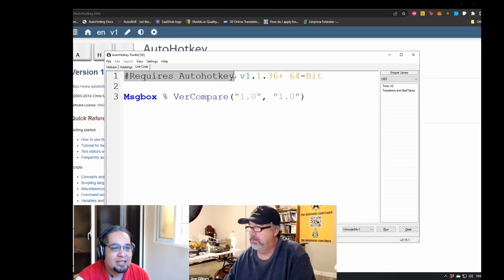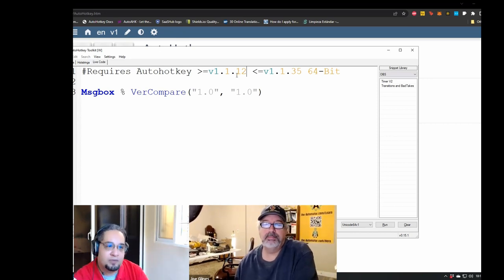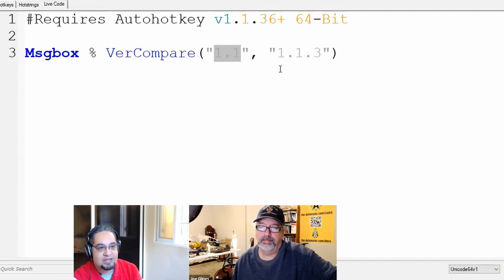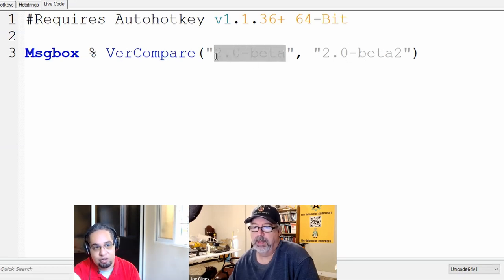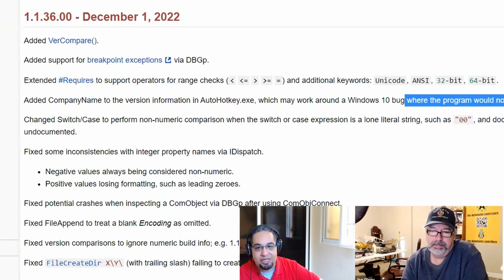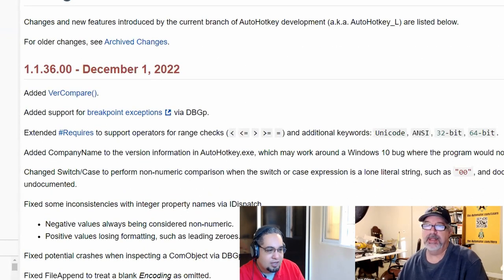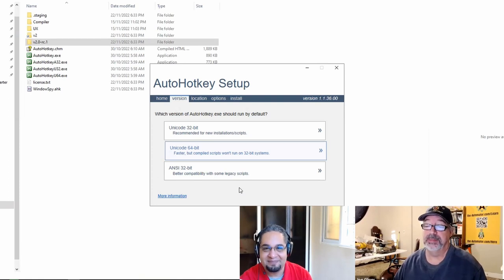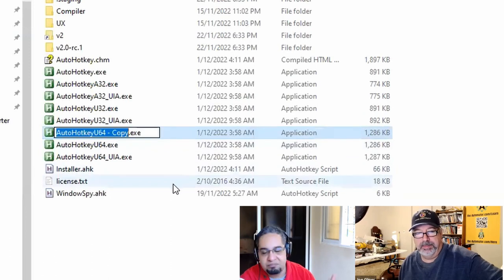AutoHotkey v1.1.36 🔥Unleash the power of AHK with these super cool new features!🔥😲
Lexikos released AutoHotkey v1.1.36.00 today and we noticed some great new functionality which we discuss in this video. We discuss the new options in the requires directive as well as a new comparing versions function and more!

ITLDR: AutoHotkey 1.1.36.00 now supports specifying bitness for requires command and provides new features to help with versioning accuracy.

1. 00:00 🔧 AutoHotkey 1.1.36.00 now supports specifying bitness for requires command.
 1.1 AutoHotkey 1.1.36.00 now allows users to specify bitness when using the requires command.

2. 01:11 🔧 Set a range of versions for aroh hotkey and compare two strings as version strings with the version compare function.
 2.1 You can now set a range of versions for aroh hotkey and restrict whether it's ANSI or Unicode.
 2.2 The version compare function allows you to compare two strings as version strings and returns -1, 0, or 1 depending on the relationship between the two versions.

3. 04:38 🤔 Comparing strings to determine which version is newer requires understanding the meaning behind the digits and numbers.
 3.1 Comparing two strings requires taking into account each decimal and the string values.
 3.2 The function checks for strings and numbers to determine which version is newer, and the URL for the semantic versioning video explains the meanings behind the different digits and numbers.

4. 07:31 🐞 Fixed a bug related to company name in description box, and added new features like switch case for non-numeric comparison and auto-update check.
 4.1 AutoHotkey's newest version has new features and can check for updates on a web page.
 4.2 A bug was tracked down to the company name in the description box, which was fixed with other details.
 4.3 Switch case now performs non-numeric comparison when strings are passed, which can help with sorting lists correctly.

5. 10:53 🔧 AutoHotkey V35 fixes the issue of not creating folders when using ahk Create with a backslash at the end, and provides two different setup options.
 5.1 The latest version of Firebase (V35) fixes the issue of not creating folders when using Firebase Create with a backslash at the end, and provides two different options for setup.
 5.2 Clicking "Install as an additional version" will create a new folder for the new version, while the custom installation will update the existing files.

6. 13:09 🤔 In certain cases, 32-bit versions may be required.
 6.1 It is recommended to use 64-bit versions, but in some specific situations 32-bit may be necessary.

7. 14:49 💻 Installed all versions of the library, delete UIA 64-bit, copy other version, rename it to autohotkey.exe.
 7.1 All versions of the library are installed, and the default version can be set on the left.
 7.2 You can delete the UIA 64-bit version, make a copy of the other version, rename it to autohotkey.exe, and you're good to go.

8. 16:27 💻 Adding bitness and requires commands to posts in the forum will help with versioning accuracy.
 8.1 Adding the bitness and requires command to posts in the forum will help with versioning and accuracy in the long run.